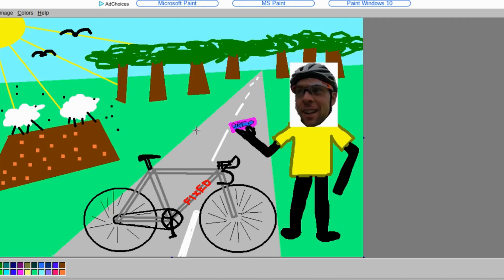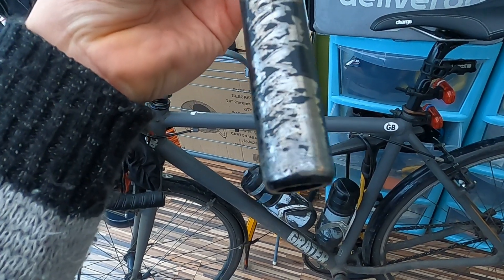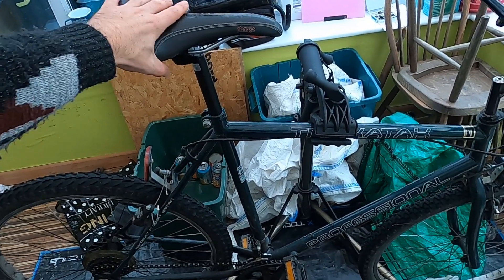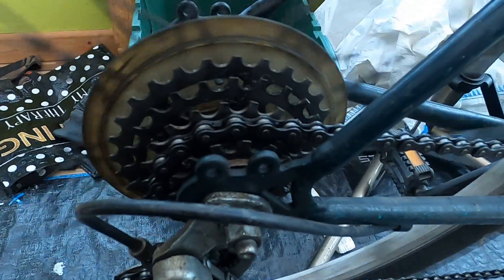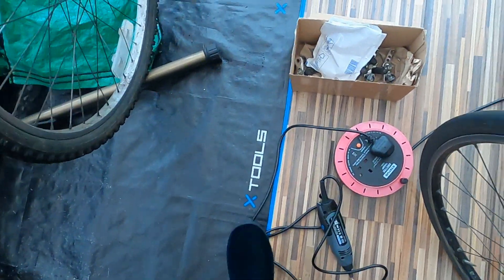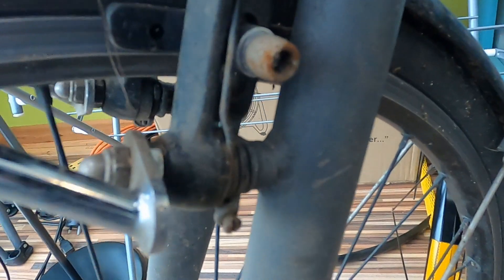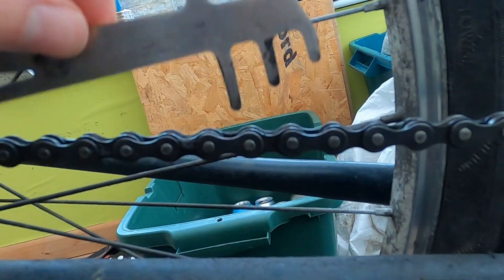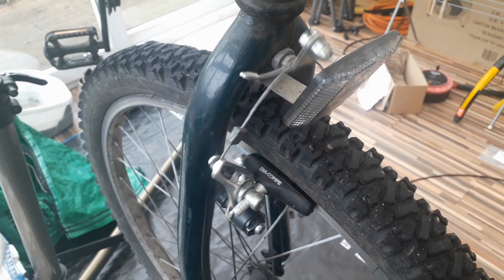Fixing up old MTB Trakatak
you see orange SIS shifter - you click